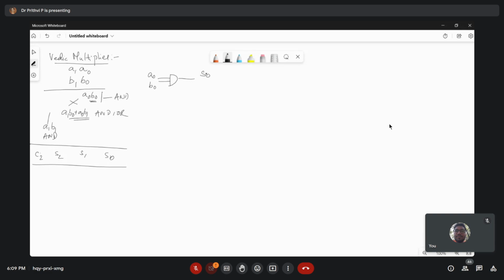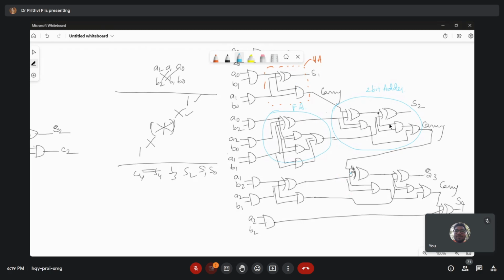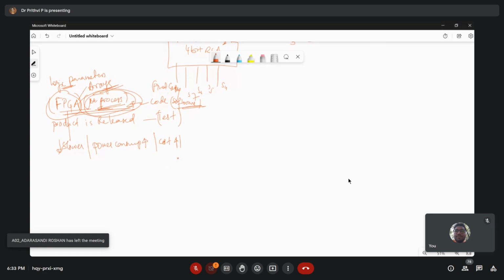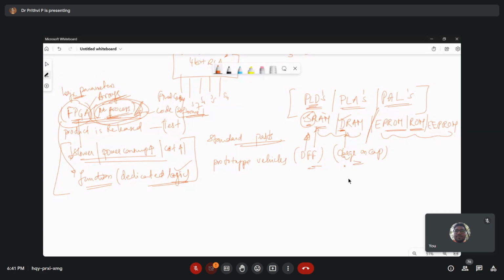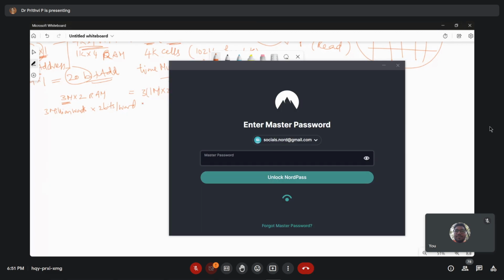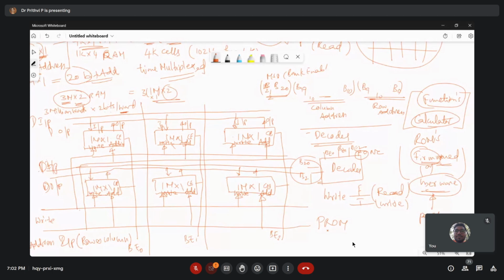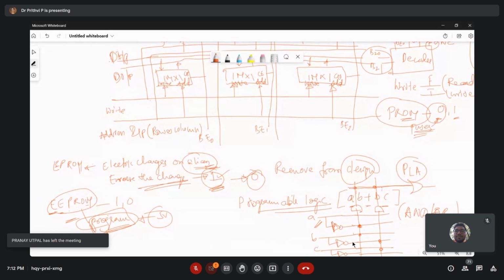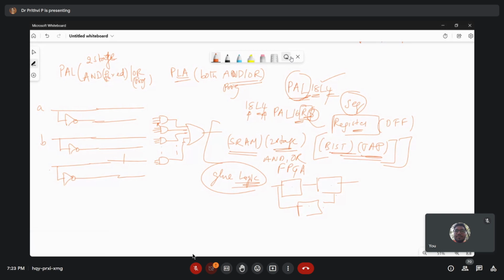FPGA after mips